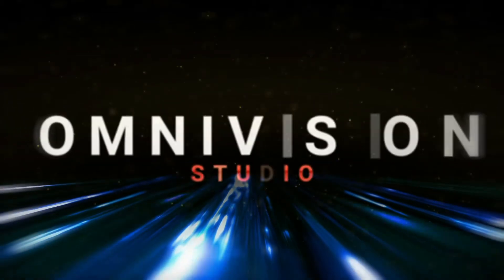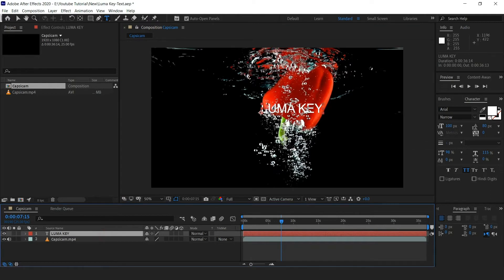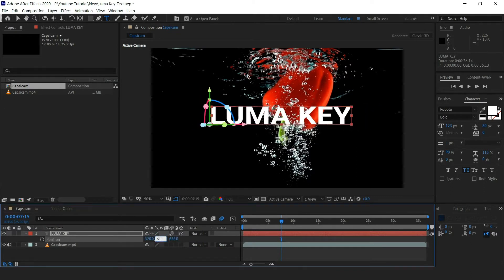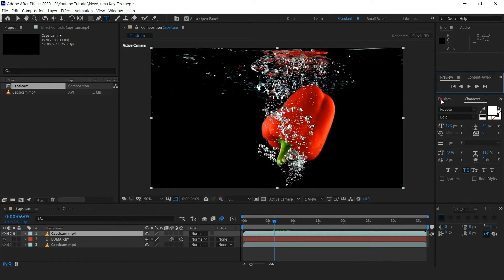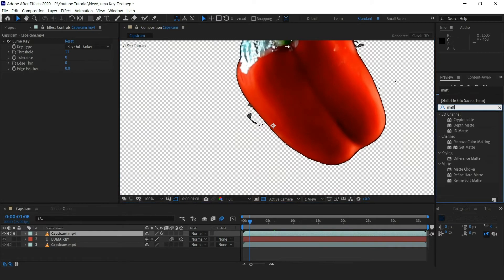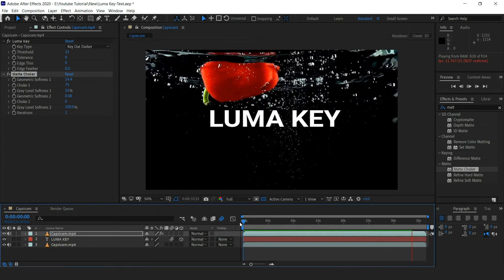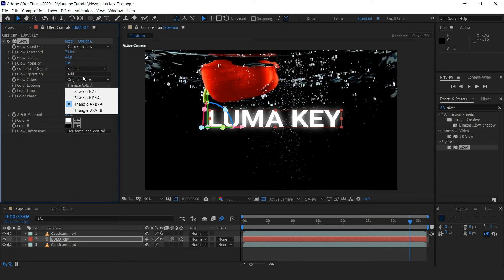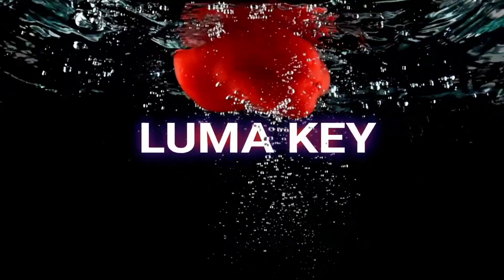How To Add Text Behind Object | After Effects Tutorial | Luma Key Effect | Removing Black Background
In this tutorial, we are going to add text behind the video.
Using After effects LUMA KEY effect.
It can be used to remove pure black background or white to mask out the object.
This technique is useful if used correctly.